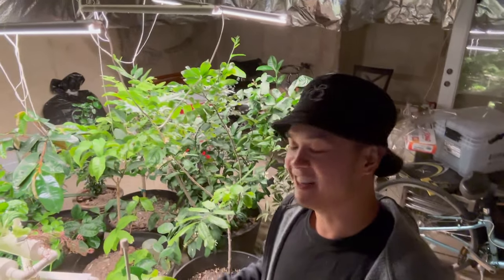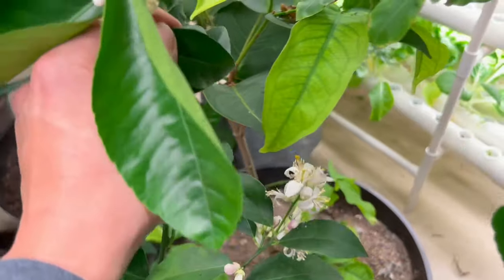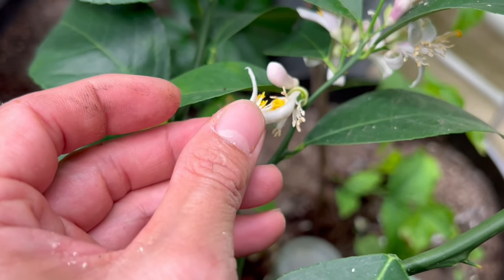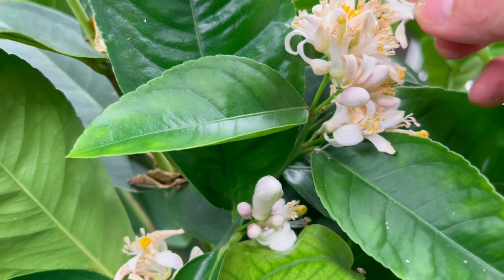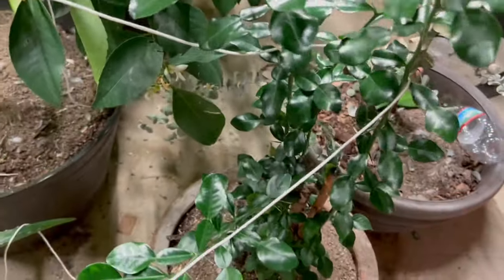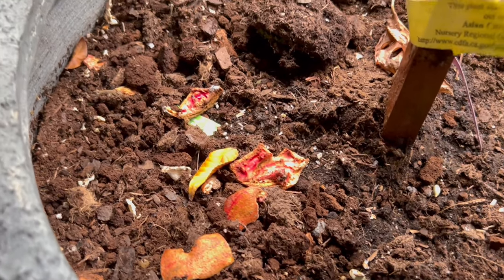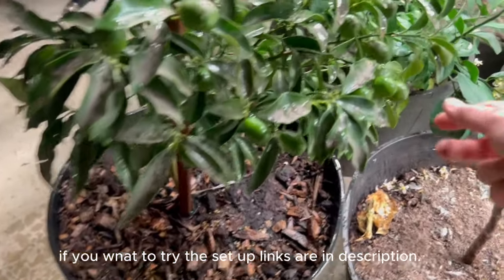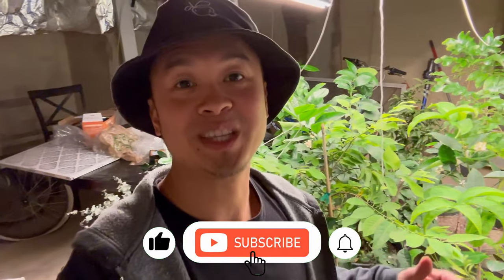Indoor hand pollinate Meyer lemon in the basement. zone 7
in this video, I share how you can hand pollinate your lemon tree so that your tree will set and hold on to your fruits.
Meyer lemon sometimes blooms all year round, but they usually put our flowers in fall and spring.

VIVOSUN Hydroponics Growing System 90 Plant Sites, 3 Layers 10

VEVOR Hydroponics Growing System, 108 Sites 12 Food-Grade PVC-U Pipes, 3 Layers

Barrina Plant Grow Light, 252W(6 x 42W, 1400W Equivalent), Full Spectrum, LED Grow Light Strips, T8

SUBURBAN GARDENING NORTHERN VIRGINIA ZONE 7

◉Flexible Wire Tie, Soft Twist Plant Ties
◉White Kaolin Clay Powder
◉Garden Sprayer 1 Gallon

◉Metal Raised Bed Garden Kit 4'x8'x1'
◉Coarse Perlite - 4 Cubic Feet

Gardening is simple, just plant it and let them grow.  Gardening in the DMV area, District of Columbia, Maryland, and Virginia.
I live in suburban Northern Virginia Zone 7a. I converted my front and back yard into a garden food forest, hoping to have all year-round produce.
In addition to growing greens, I also grow some Cold Hardy trees and plants, like different varieties of Russian pomegranate, citrumelo, pineapple guava, yuzu lemon, Meyer lemon, and oranges. Some are in the ground outdoors and in an unheated greenhouse.